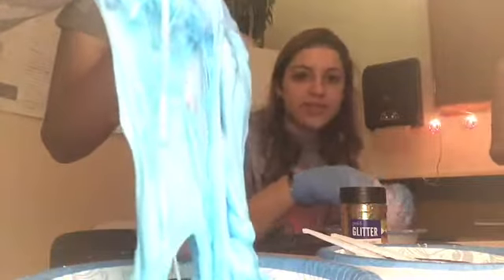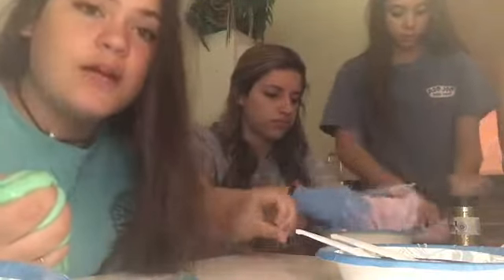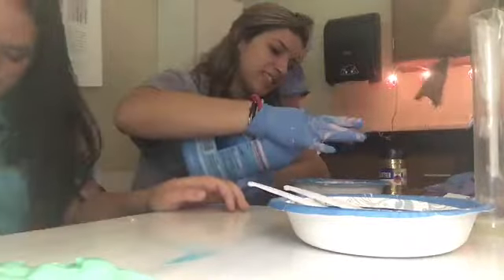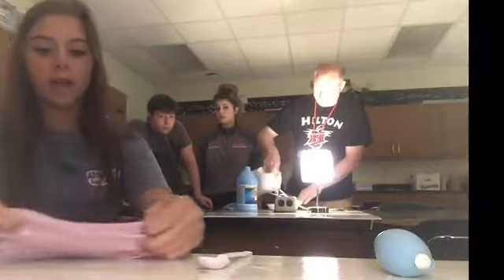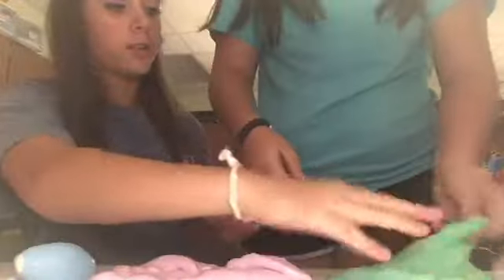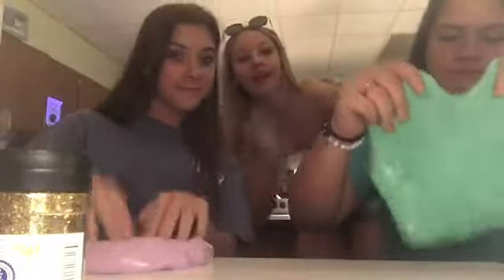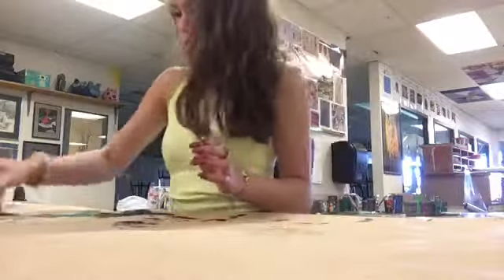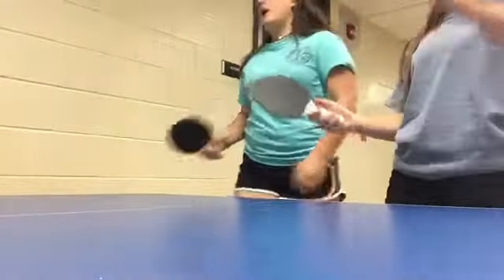day in the life of a sophomore 2018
wont be posting bc i don´t have a camera again.